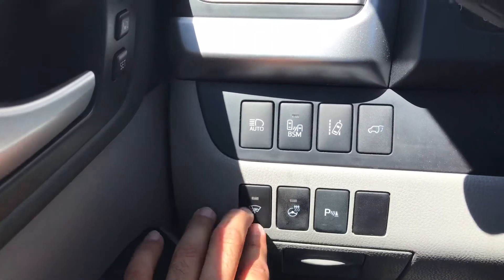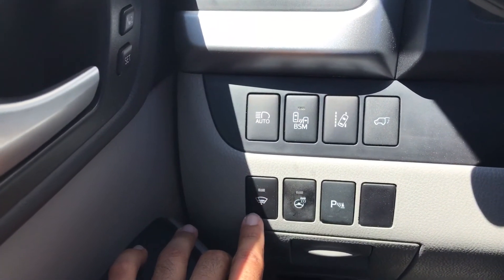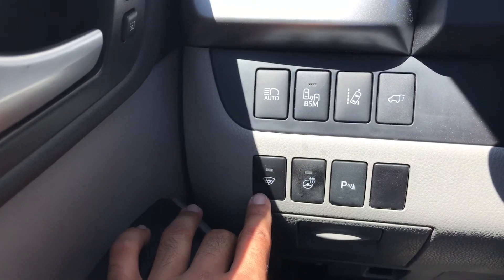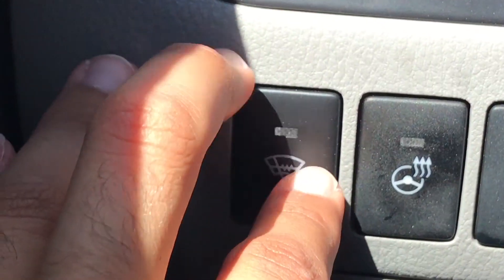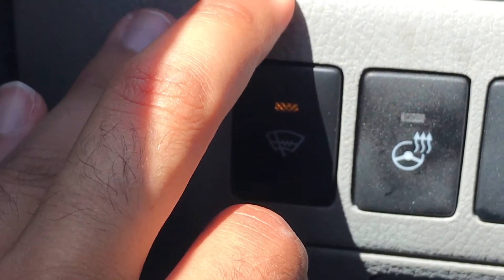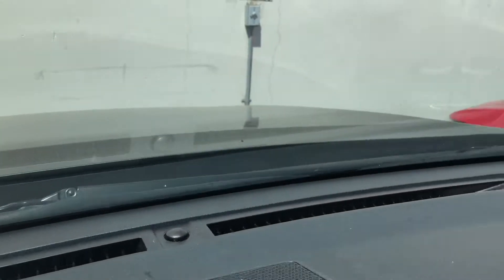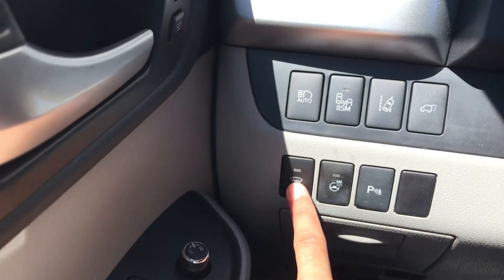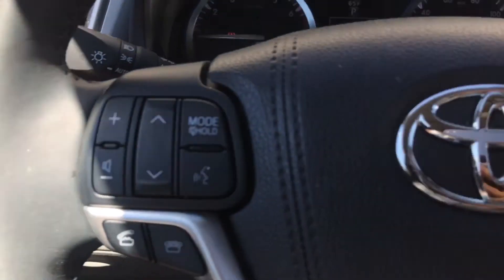Using the heated wiper element in your Toyota Highlander DM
Defrost your windshield wipsers in winter weather by using this function.

MarinAcura.com